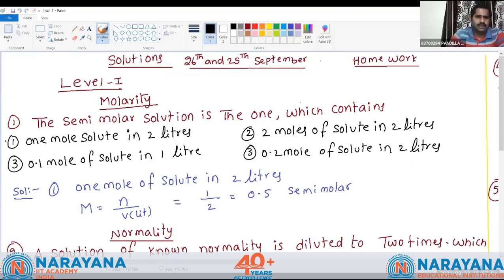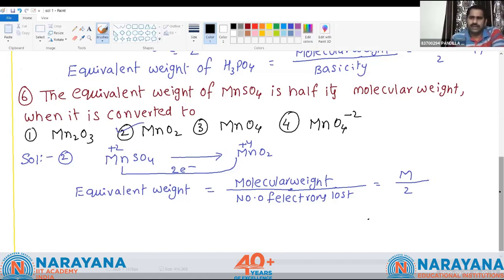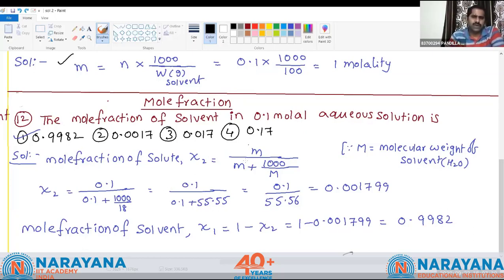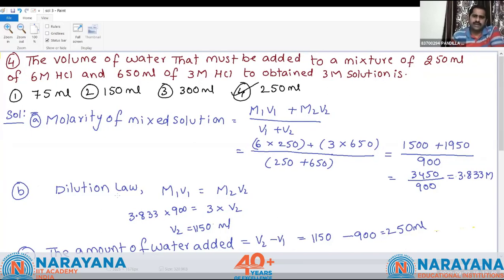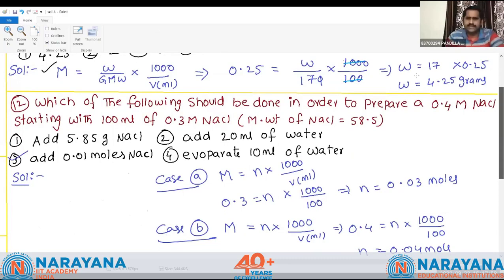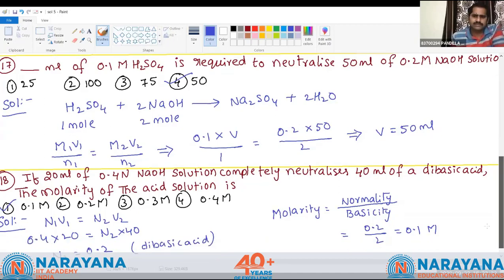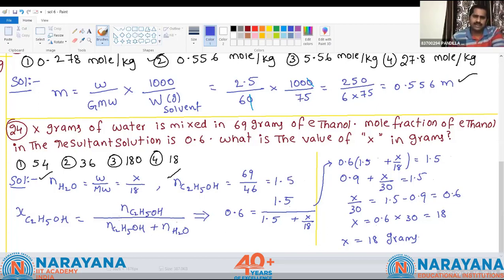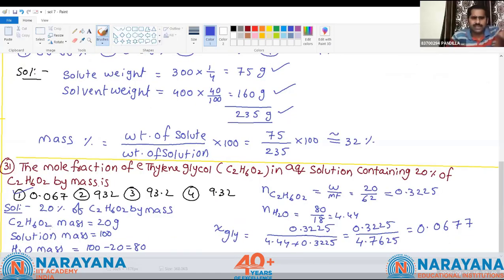26 09 2020 CHEMISTRY II PU PCMC CBSE IIT CO SPARK HW VEDIO SOLUTION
TOPIC: Types of solutions expressing concentration of solutions"